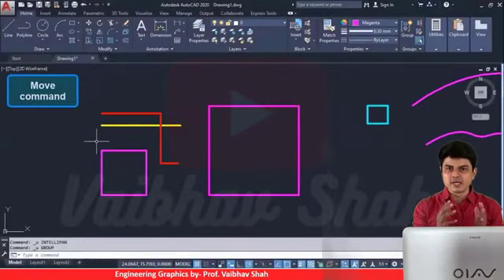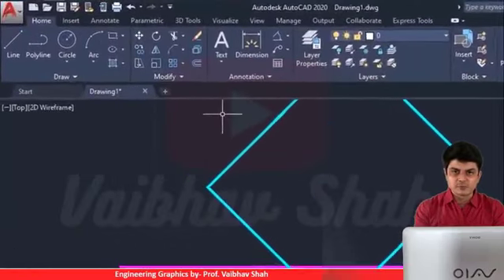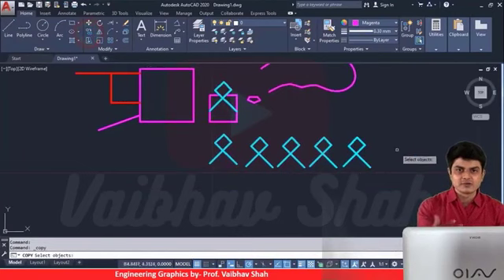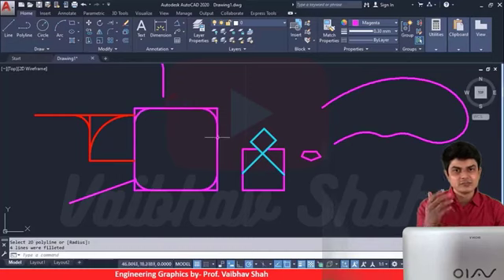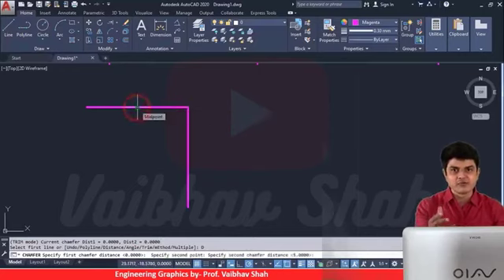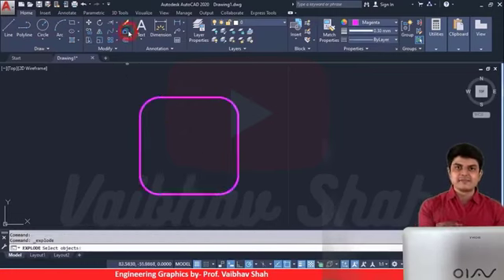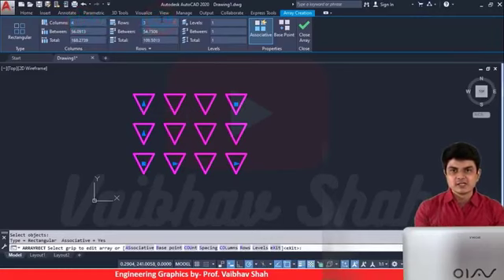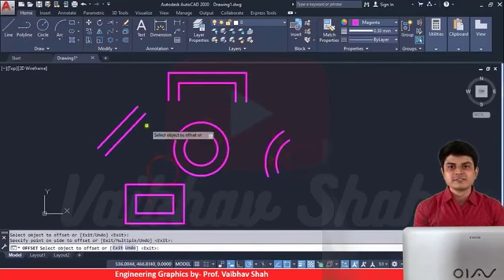Lec 30_ AutoCAD Modify commands | Engineering Graphics & Design | First year engineering